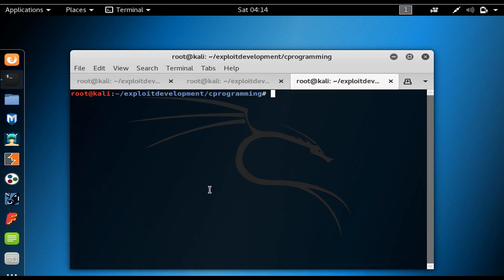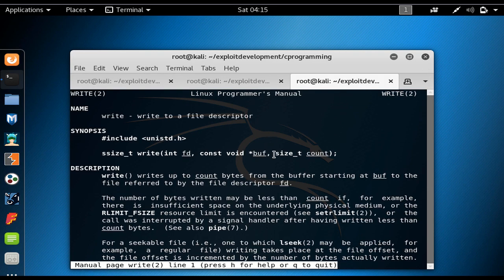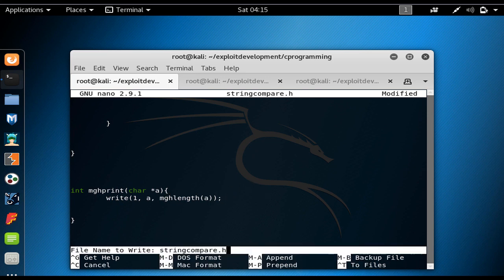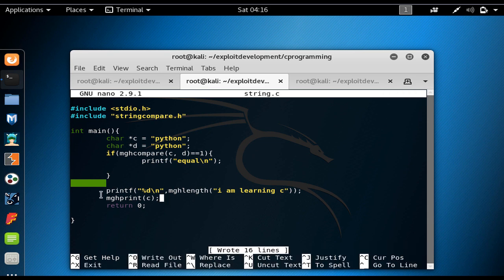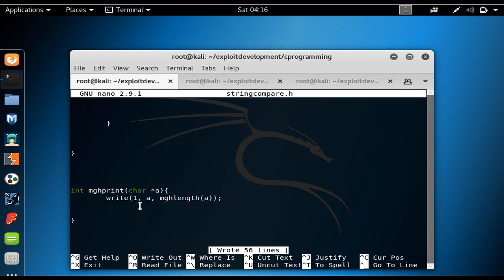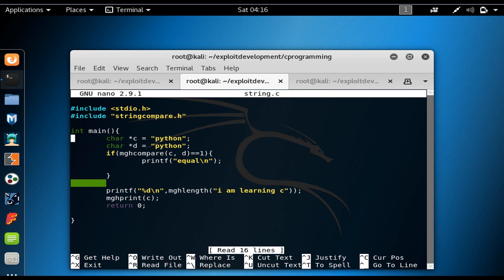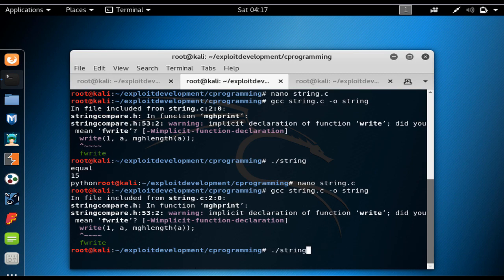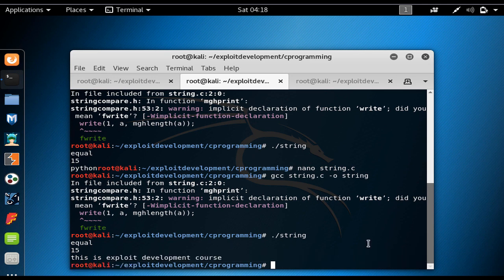implementing a function like printf in c